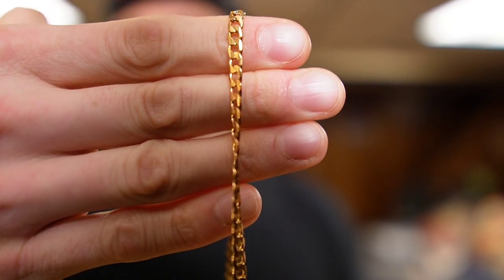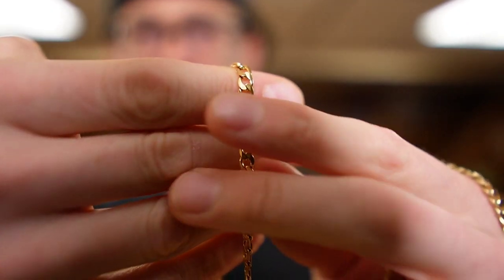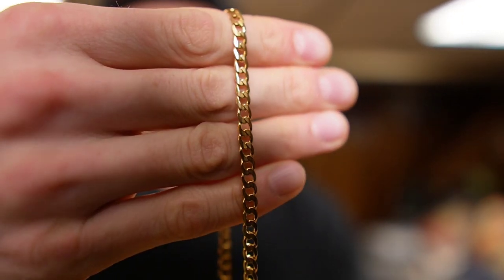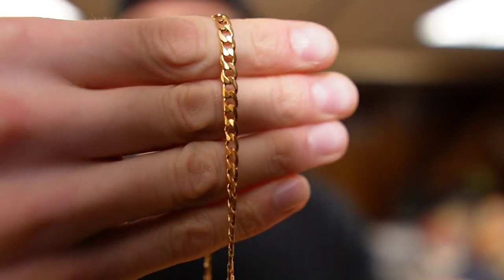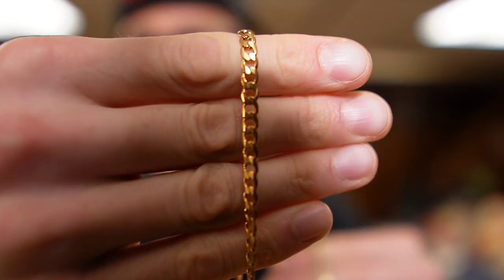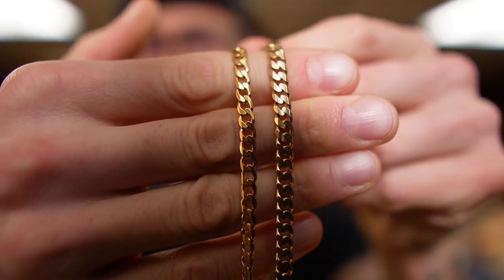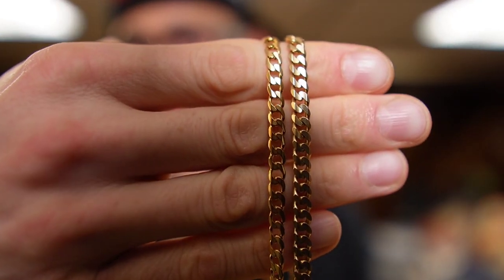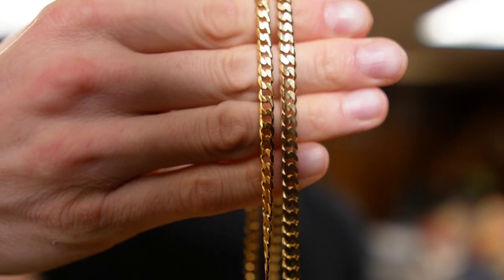Best Starter Chain | 4.5mm Flat Curb or 5mm Flat Curb?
GOLD TUNGSTEN RING:

My wrist size hovers around 2 inches high and 1.5 inches think.